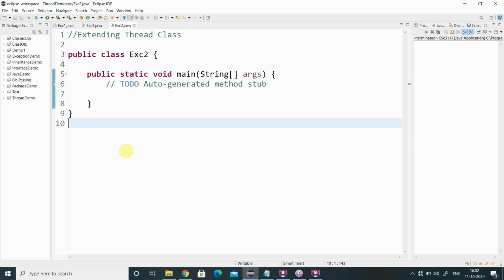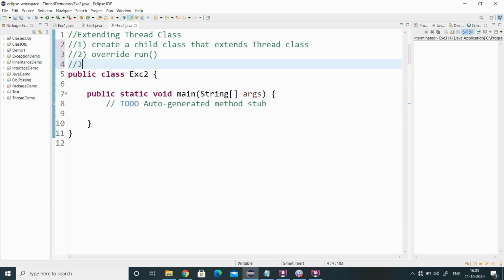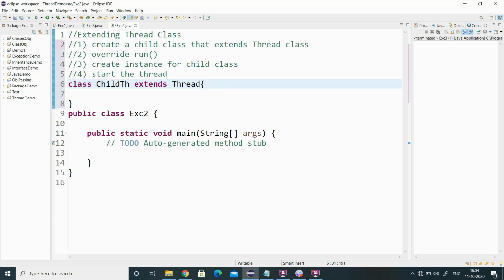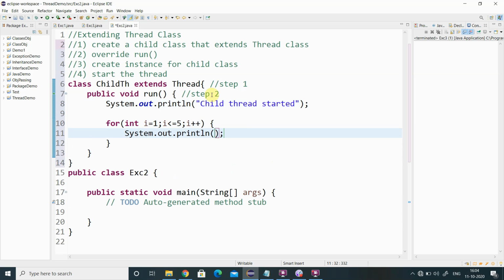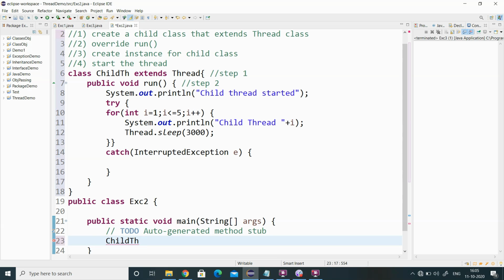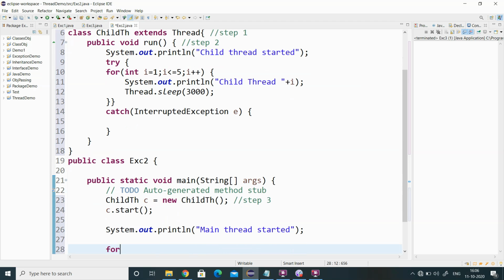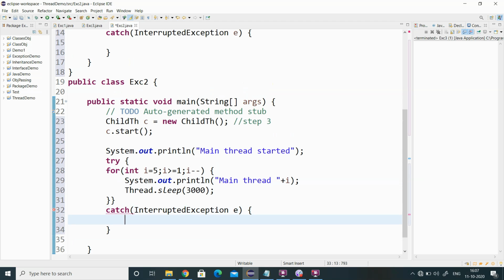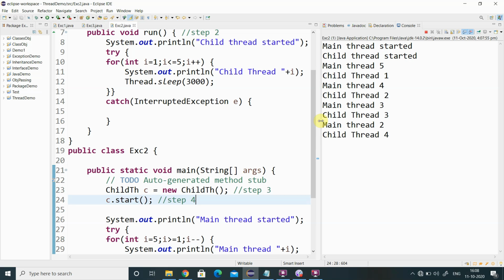Creating a Thread - Extending Thread Class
Refer the following video for Creating a Thread - Implementing Runnable Interface